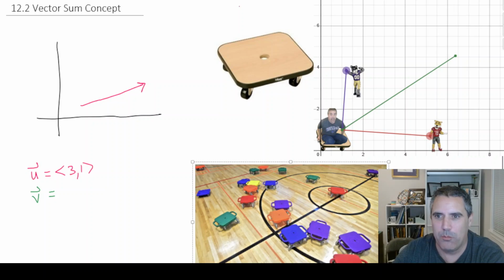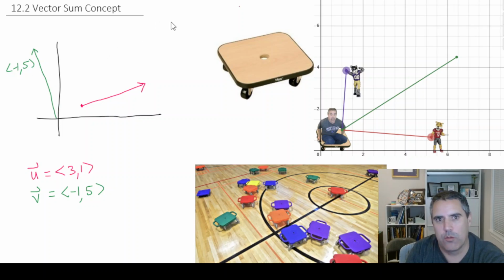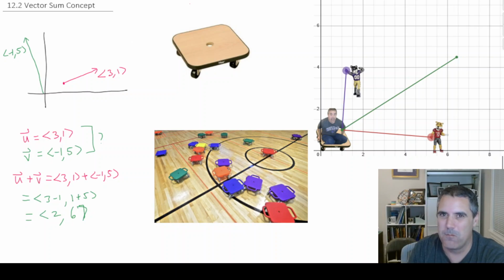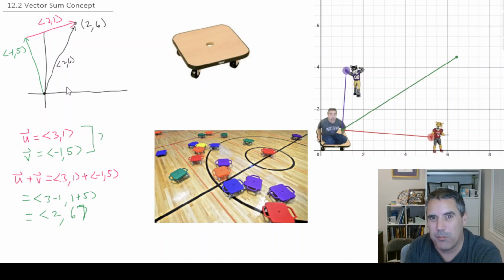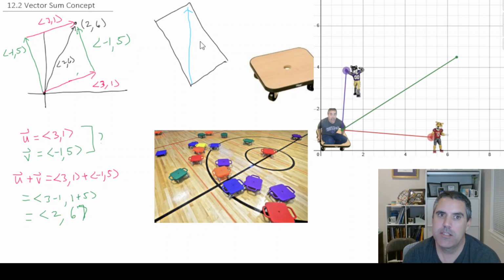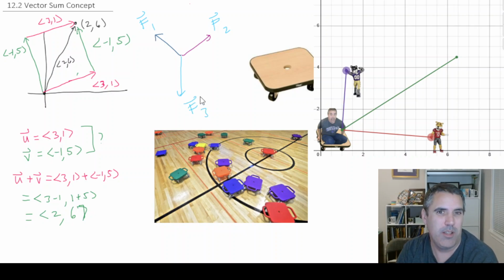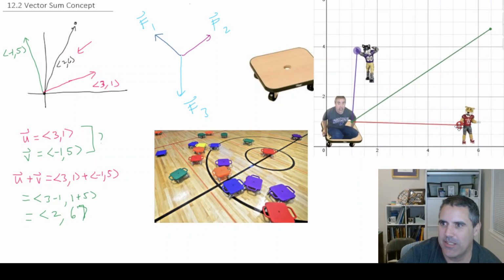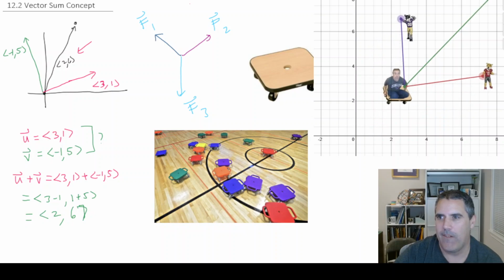12.2 - Vector Sum Concept - Taught with Gym Scooters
A discussion of what the vector sums actually represents.

Time-Stamps:
00:00 Intro
01:40 A small example
02:20 The definition of vector addition
03:50 "Head-to-tail rule"
05:00 "Parallelogram rule"
05:30 But what is this?
06:44 Me on a gym scooter
08:10 Which way do I move?